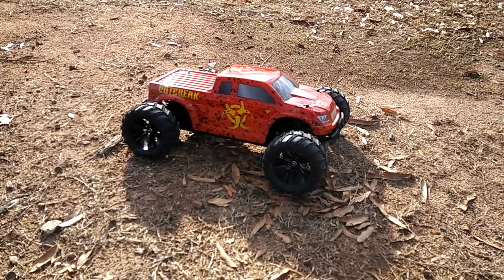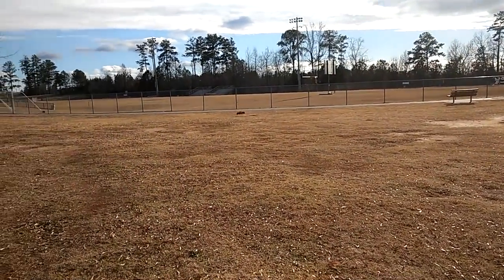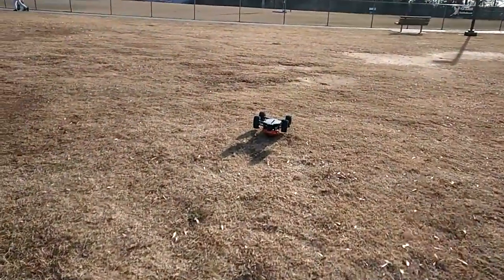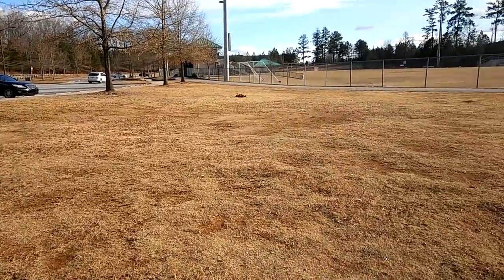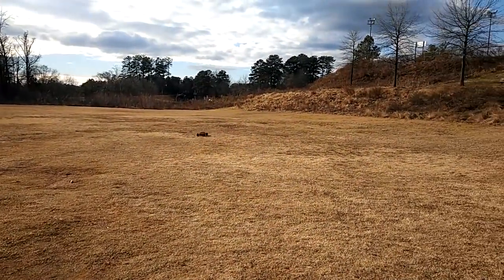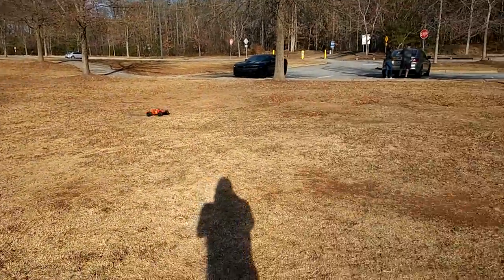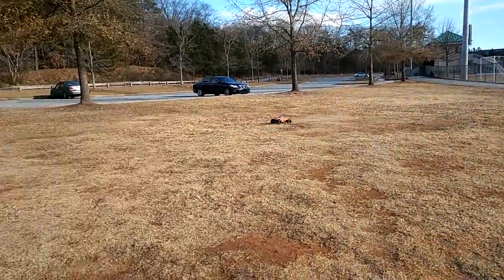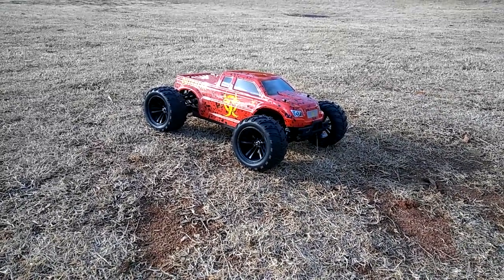Horizon Hobby Force RC Outbreak 4WD Monster Offroad 2s Run with Arrma BLX Brushless System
Force RC Outbreak 4WD Monster Offroad Run with Arrma BLX Brushless System Install